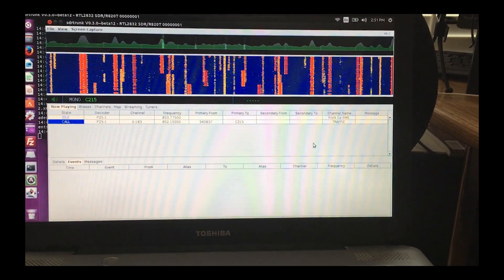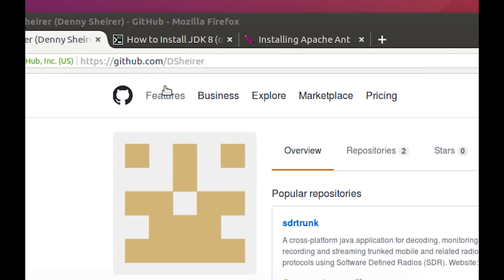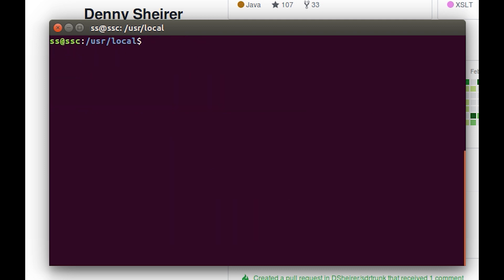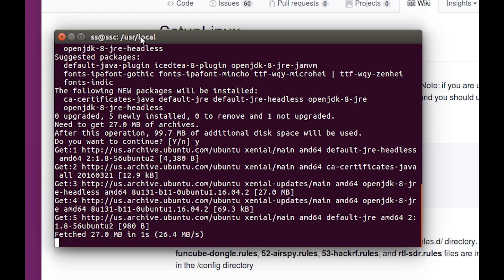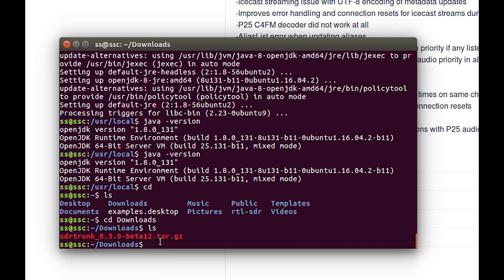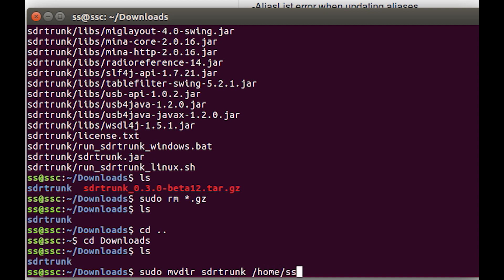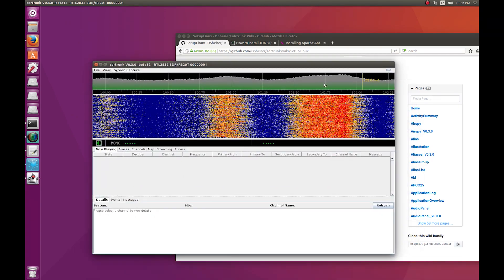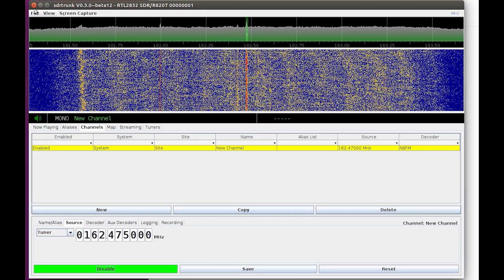Installing SDRTrunk & Java JRE on Ubuntu Linux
Installing SDRTrunk & Java JRE on Ubuntu Linux for RTL_SDR or HackRF